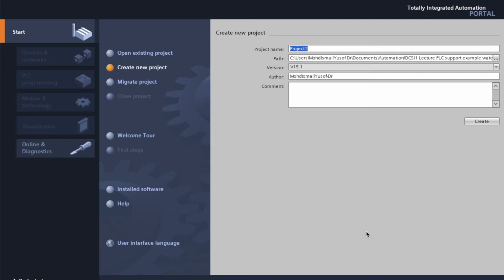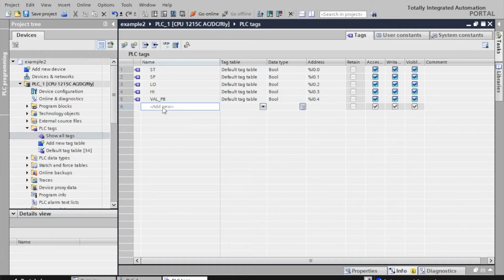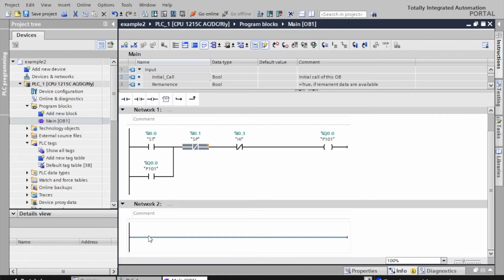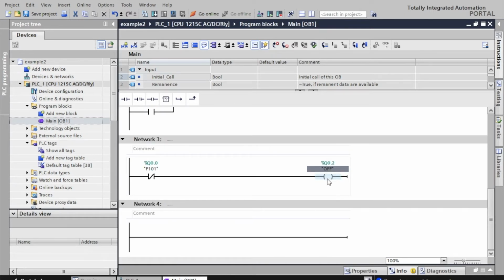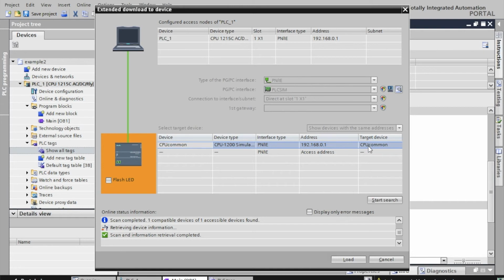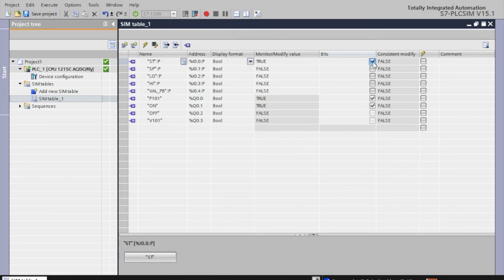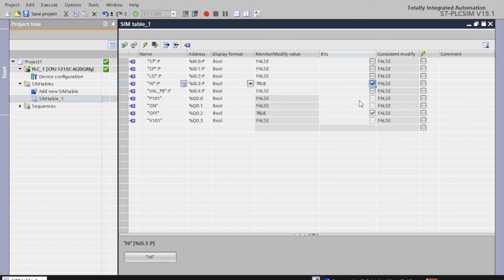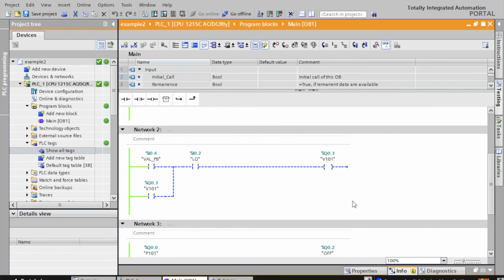PLC Discrete Programming Part6